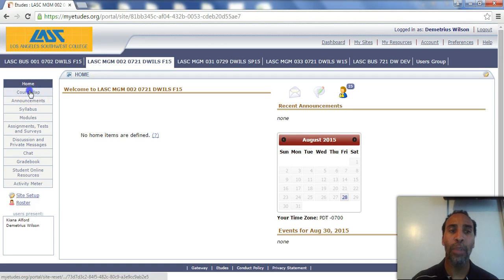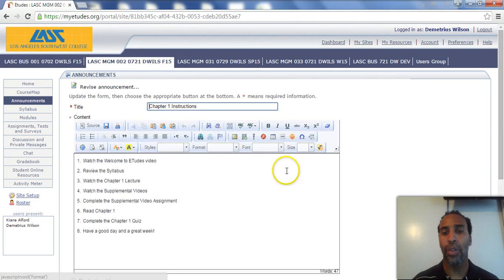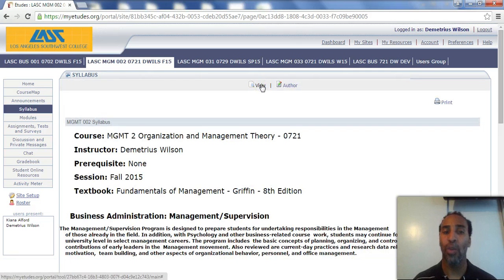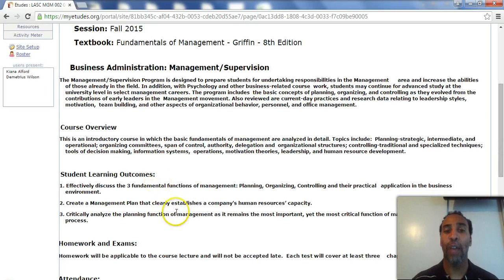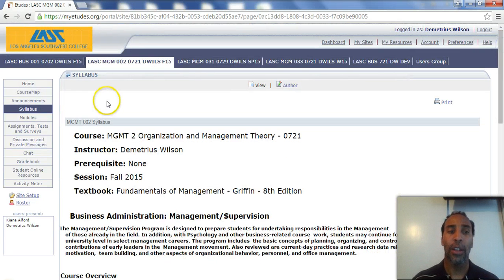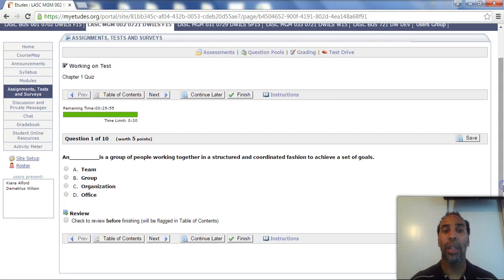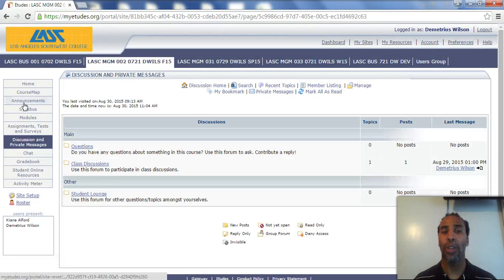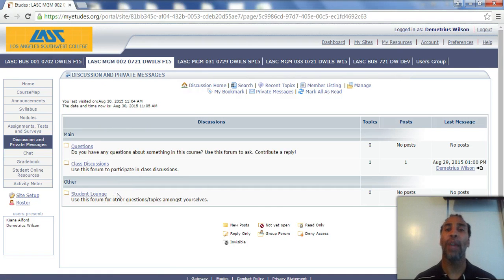Welcome to Management II